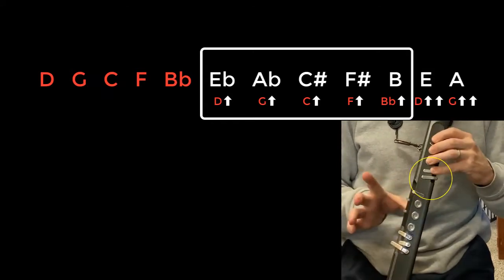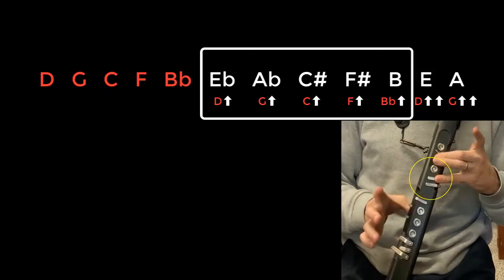EWI FREE SAMPLE LESSON: A PATTERN A DAY / 29 PENTATONIC GROUP (TRANSPOSABLE FINGERING EXPLAINER)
Free EWI Lessons and information / Play-a -longs / Fingering Charts / Back Ground Tracks / ETC. Checkout THE EWI DEN THE EWI DEN FACEBOOK GROUP JOIN THE EWI DEN FREE - EWI information and lessons

3 Transposable Fingering Books 24.99 / 9.99 each
Great Fingering Collections / EWI Standard
PDF BOOKS